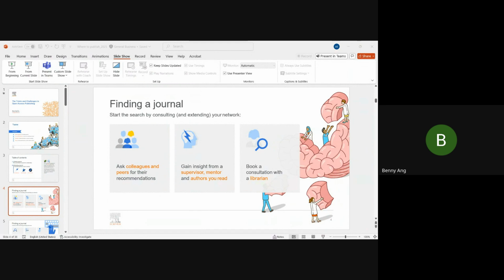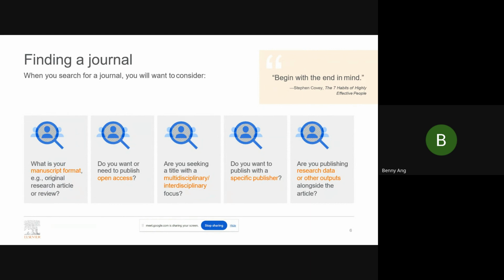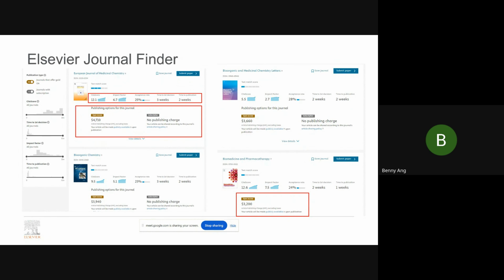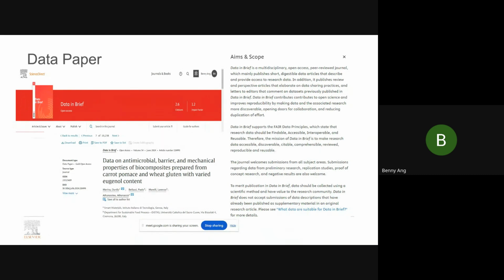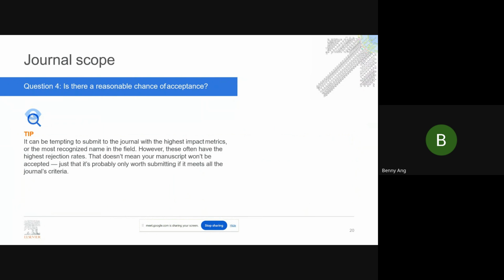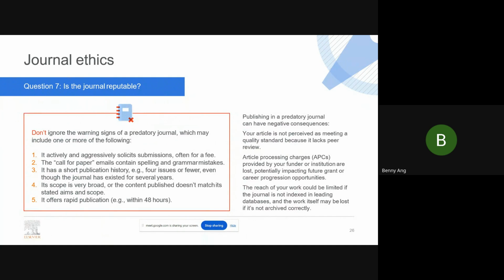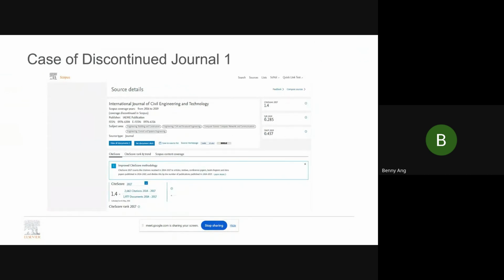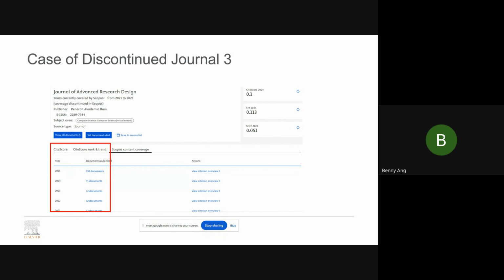Elsevier Open Access Publishing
23rd October 2025

This webinar was organized by Tuanku Syed Faizuddin Putra Library (PTSFP), Universiti Malaysia Perlis in conjunction with International Open Access Week 2025.